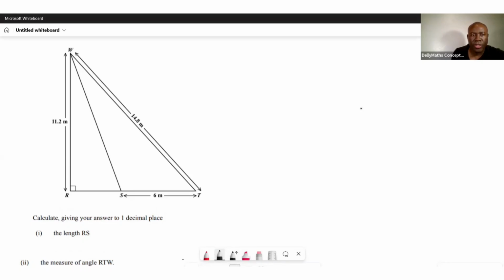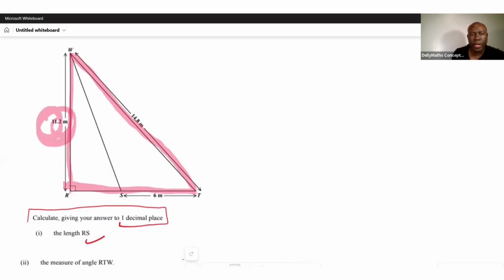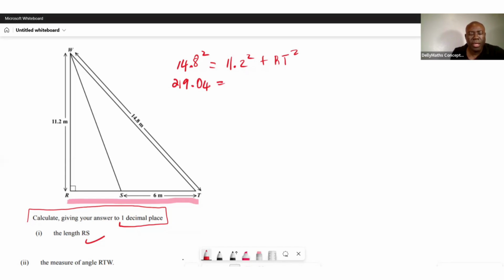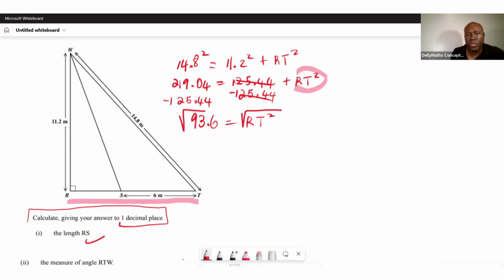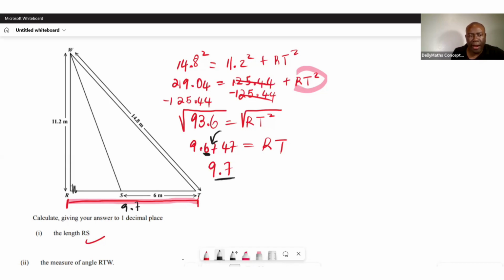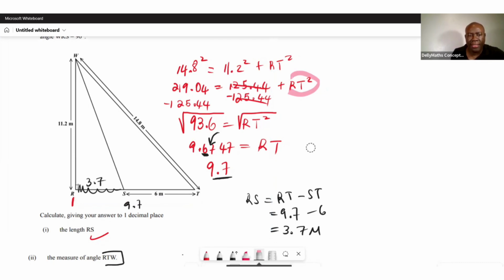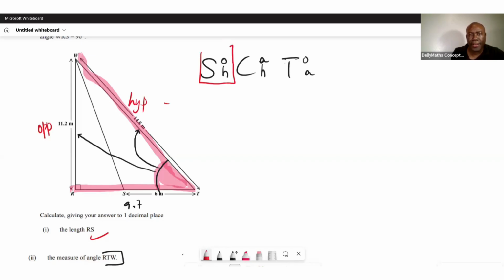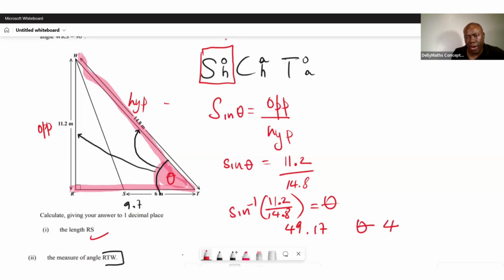Trigonometry: Solving a Right triangle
In thos video I solved a Right triangle
I used the pythagorean theorem and the trig ratios to find missing sides and angles.